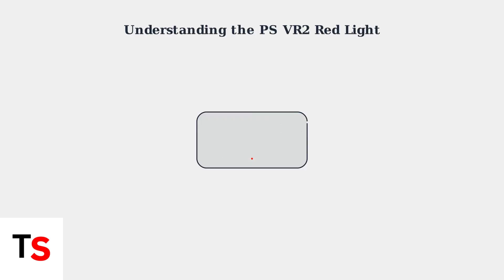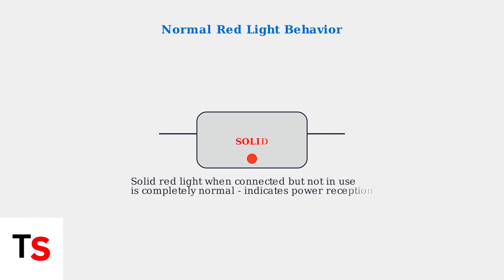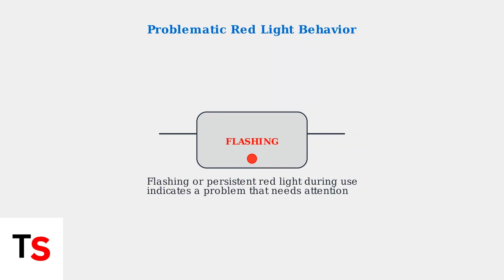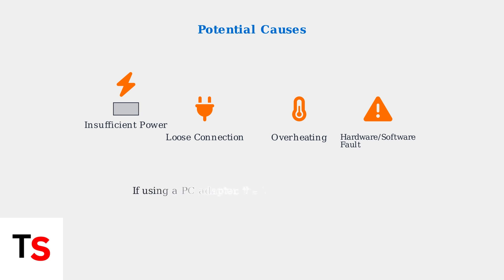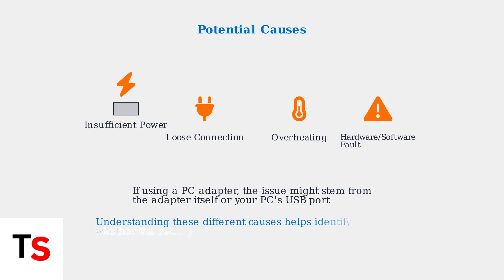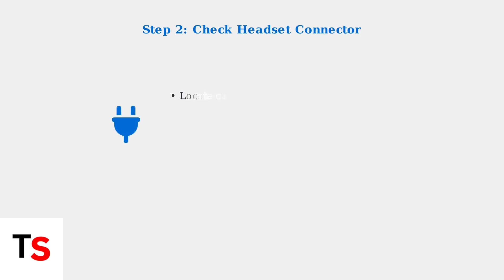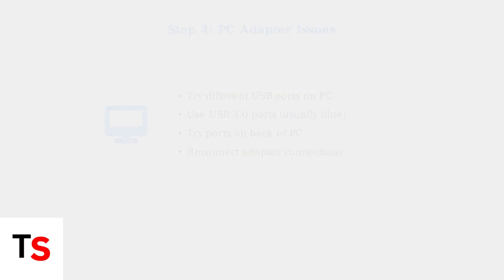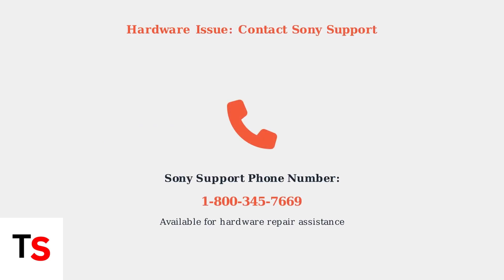PS VR2 Red Light Issue Explained | What It Means & How To Fix It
Discover the PS VR2 red light issue: what it means for your gaming experience and effective solutions to fix it. Get back to immersive play today!